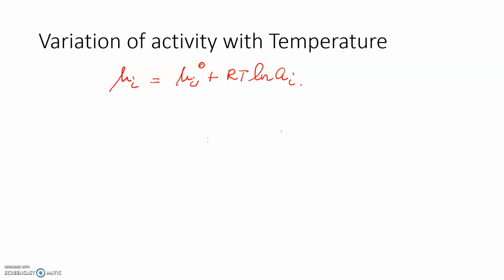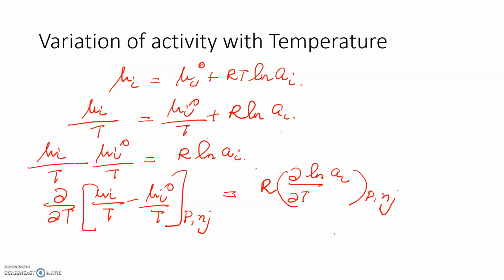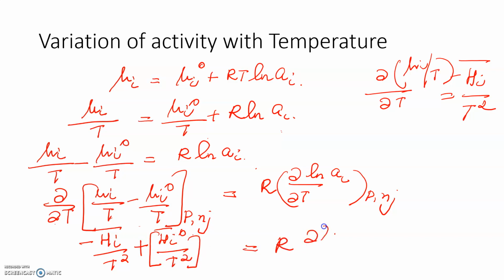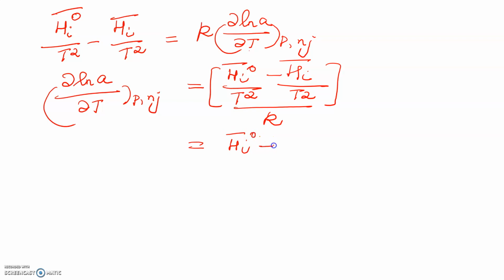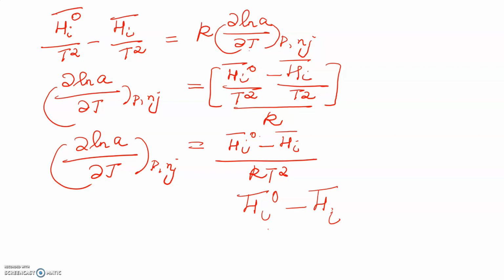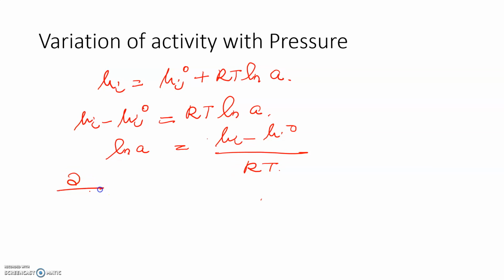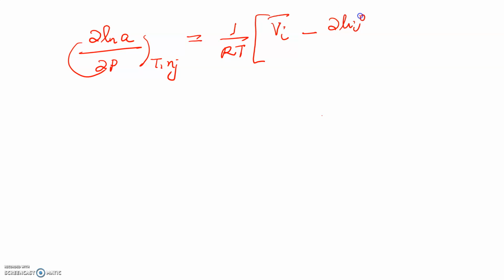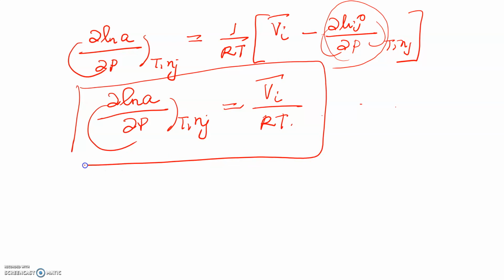MSc S1 TDs Class 9 Variation of activity with T nd P